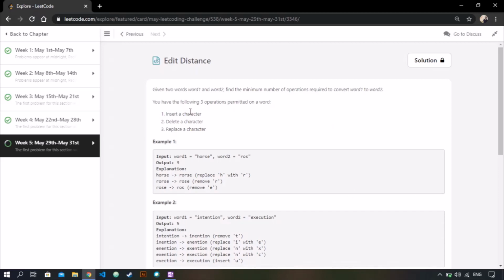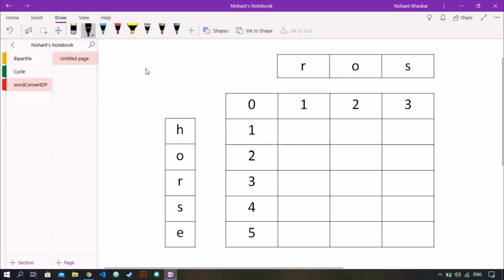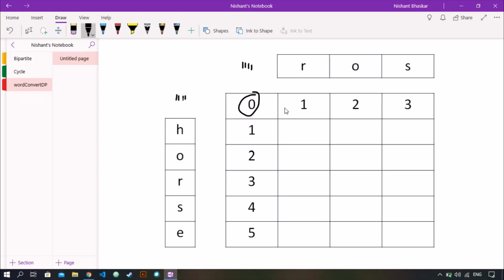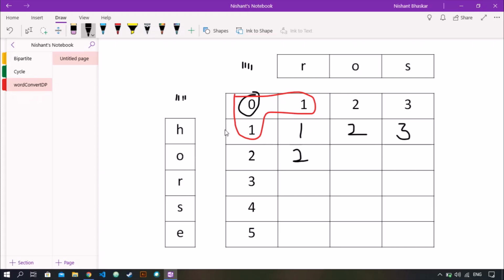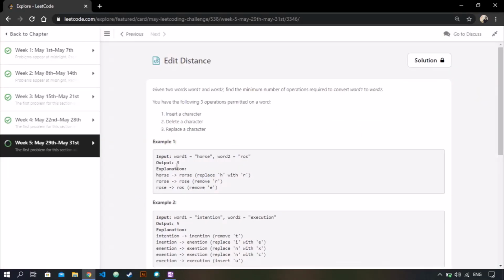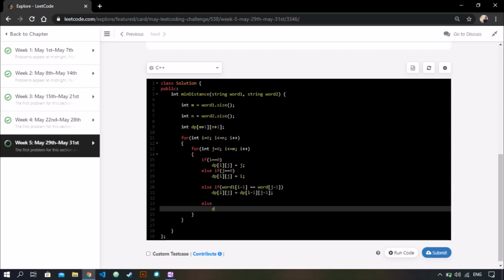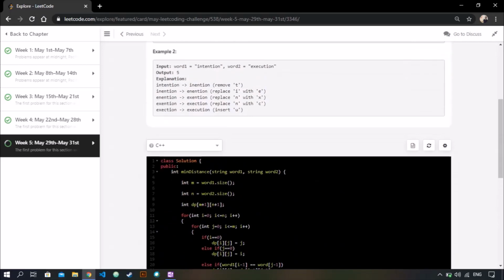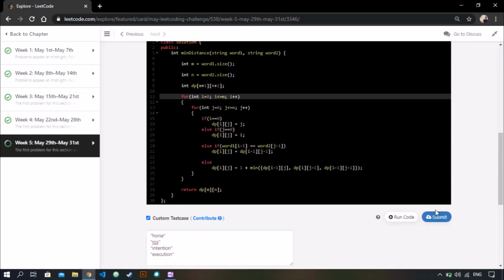Edit Distance - Day 30 May LeetCode Challenge | C++ | Explanation and Solution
Solution to twenty-first problem of May LeetCoding Challenge.